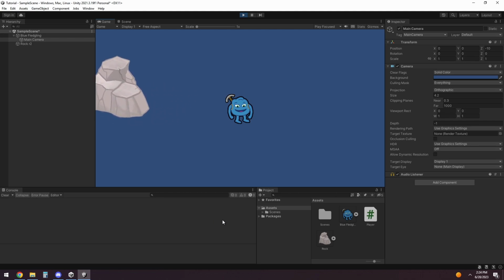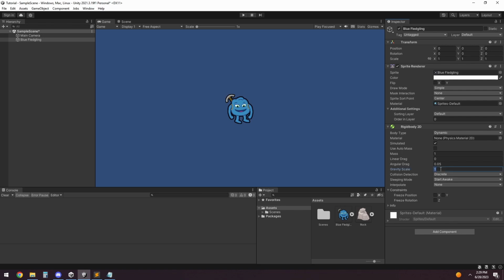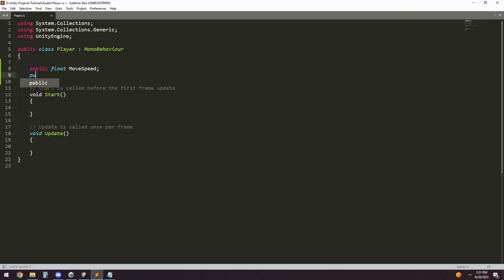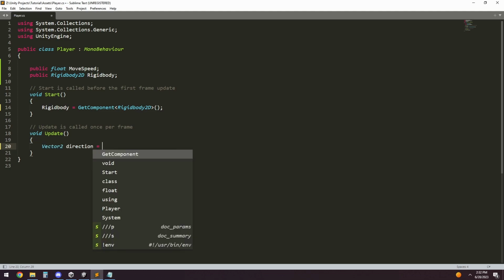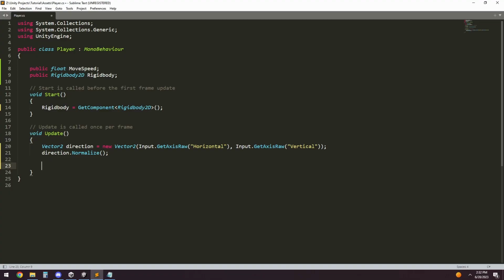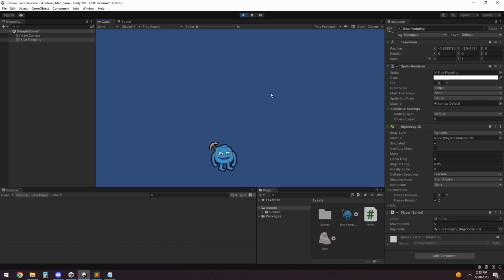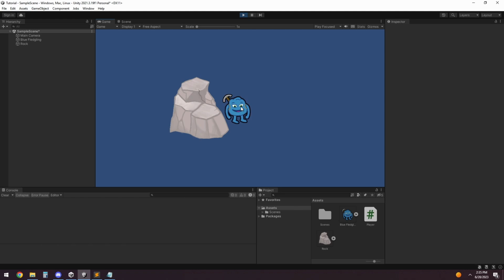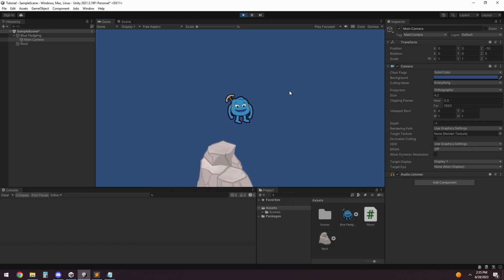Unity 2D Top Down Player Movement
In this Unity tutorial I will show you how to create a top down player movement system. I go over creating a simple script, adding basic colliders and how to easily make your camera follow your player. This tutorial is for beginners and for game developers who want to quickly set up a basic 2d movement system in their game.